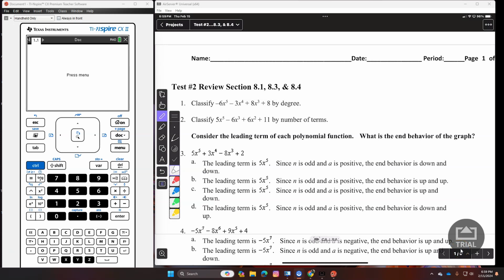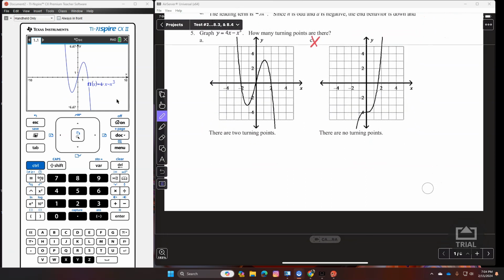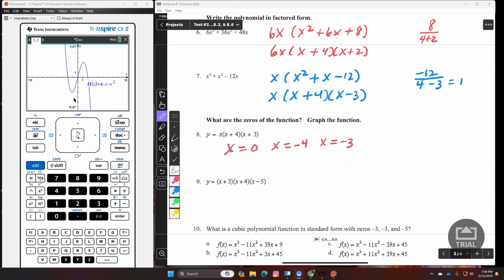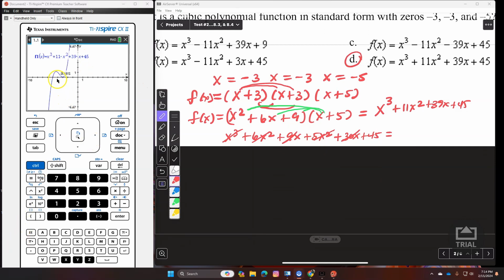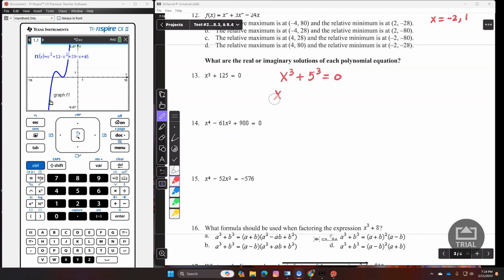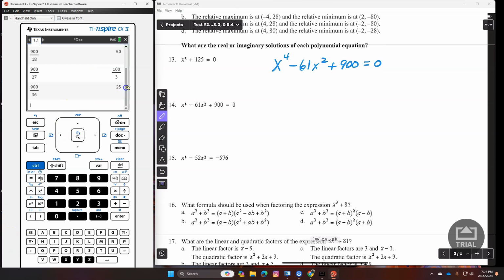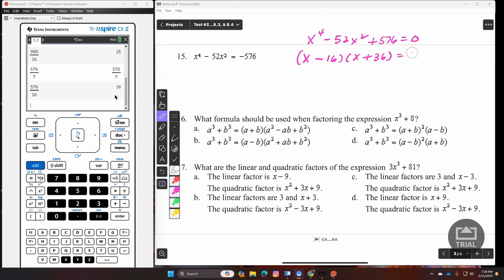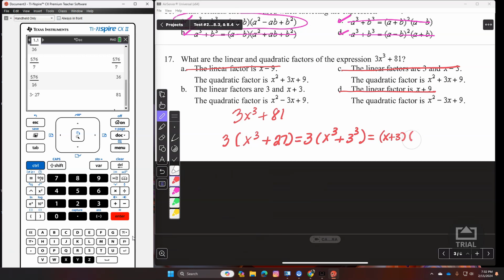Algebra 2 Test #2 Section 8.1 thru 8.4 - Polynomials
I can factor polynomial expressions that are third degree (like with x3) and fourth‐degree (like with x4). 2A.7(E)

I can factor using the sum and difference of two cubes. 2A.7(E)

 I can multiply polynomials, like the example below. 2A.7(B)

I can add and subtract polynomials. 2A.7(B)